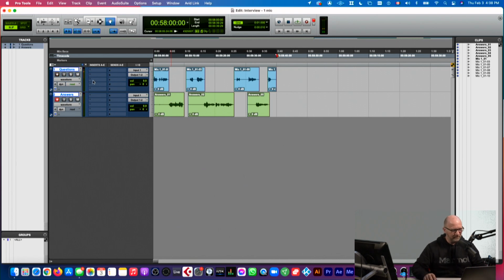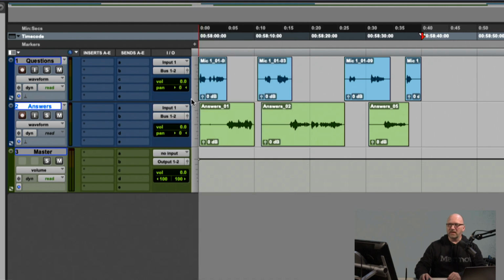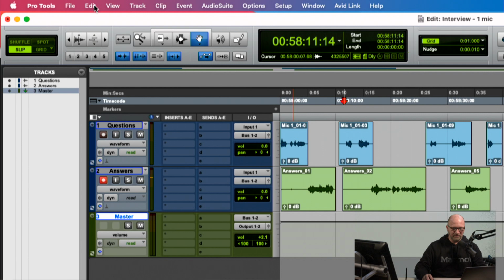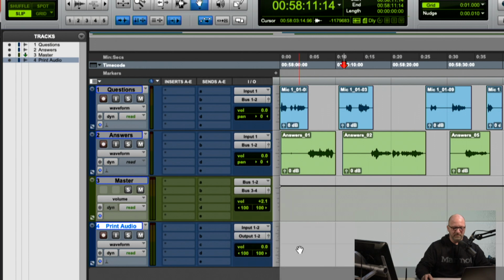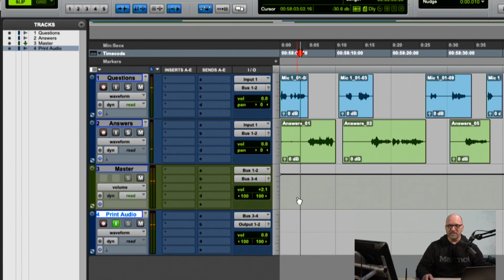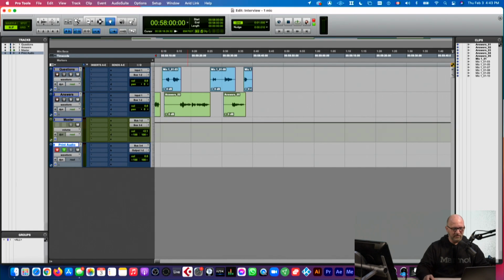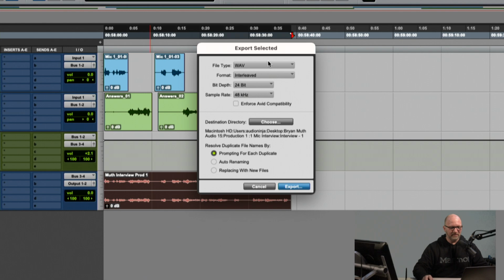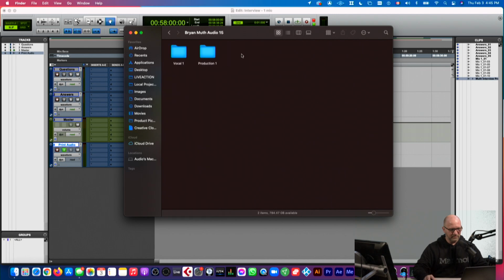Interview Export Bus Method